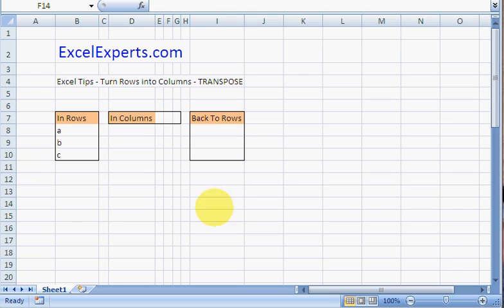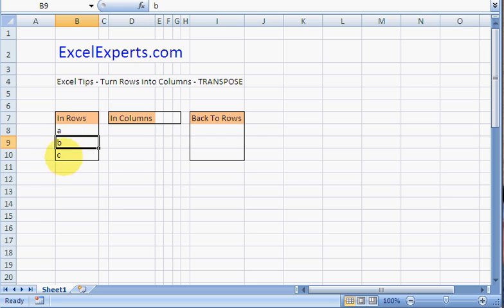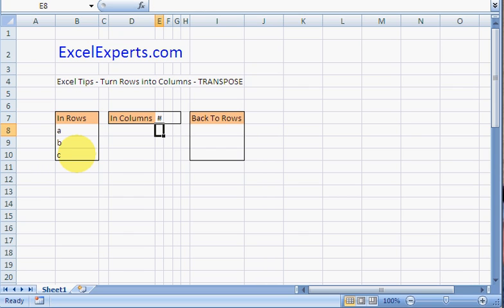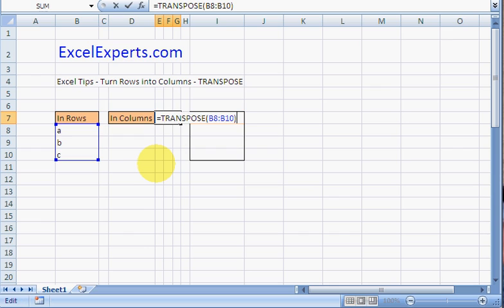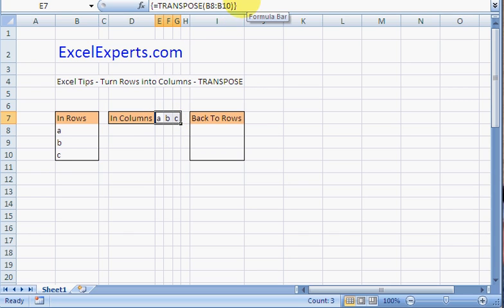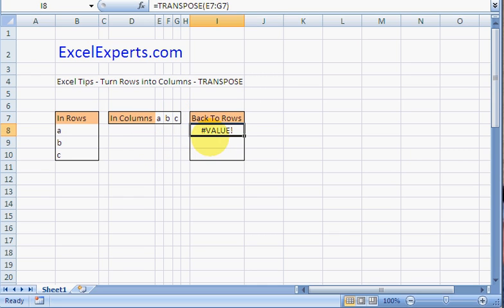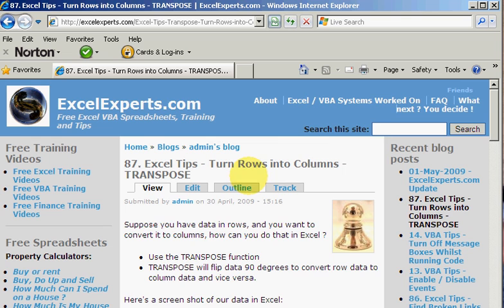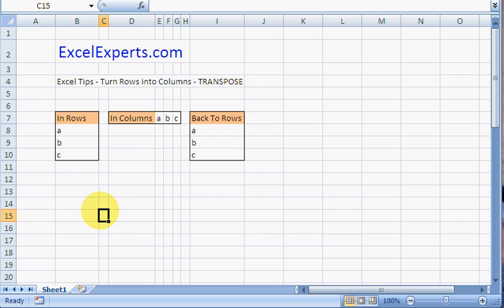ExcelExperts.com - Excel Tips - Transpose Turn Rows into Columns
ExcelExperts.com brings you training video on: Excel Tips - Transpose Turn Rows into Columns